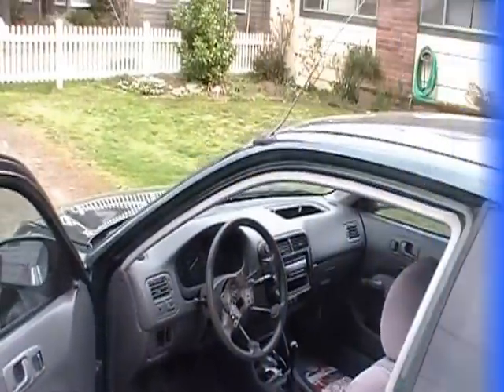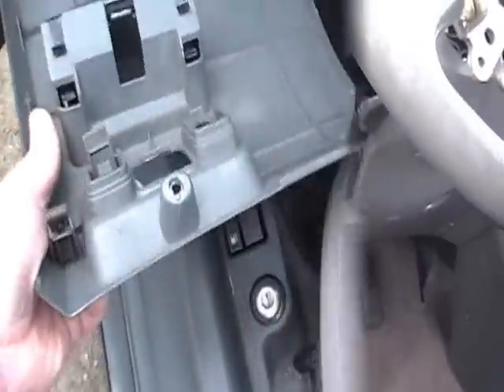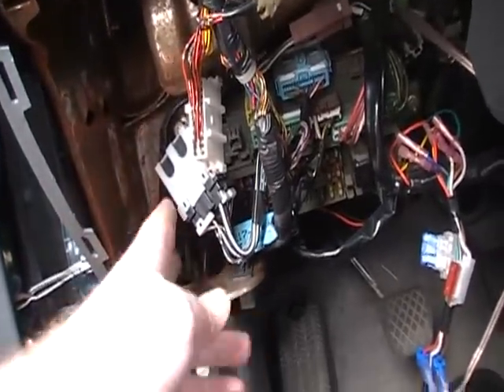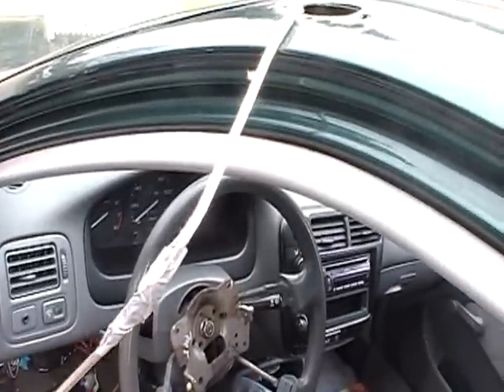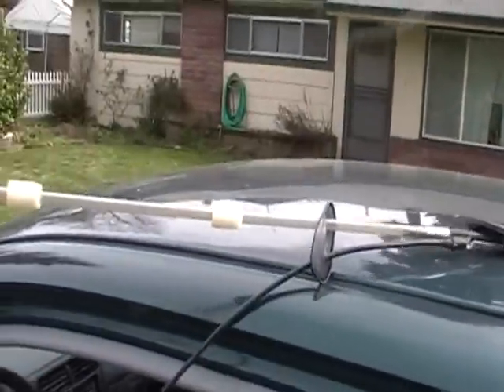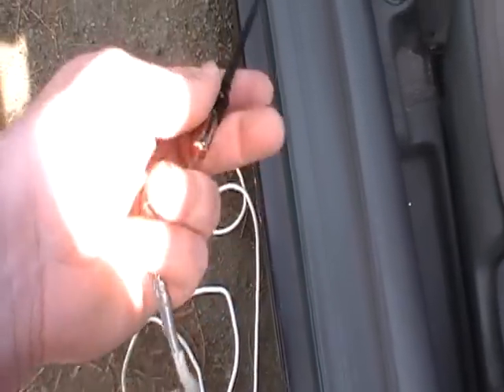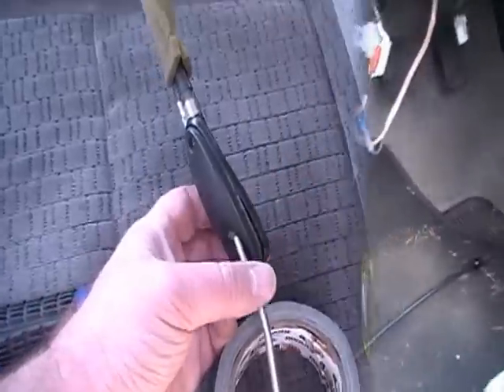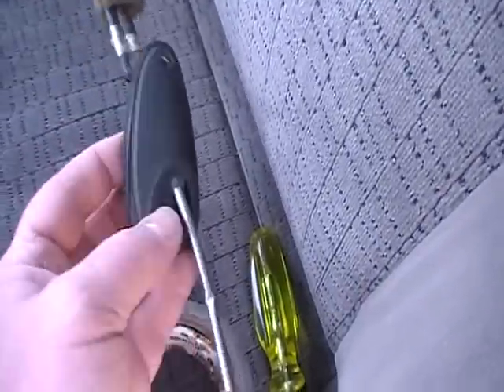Replacing antenna on 99 Civic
How to replace your antenna on a 99 Civic